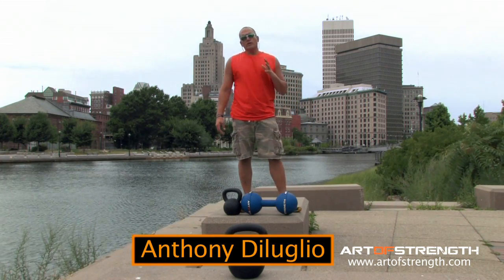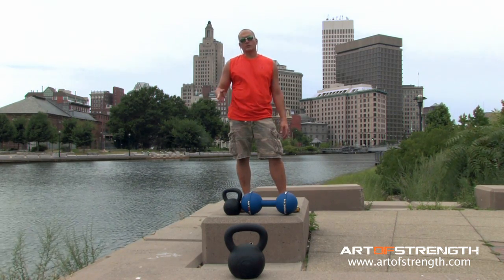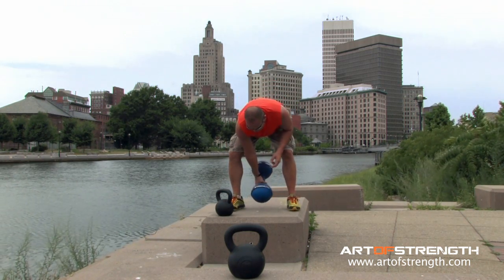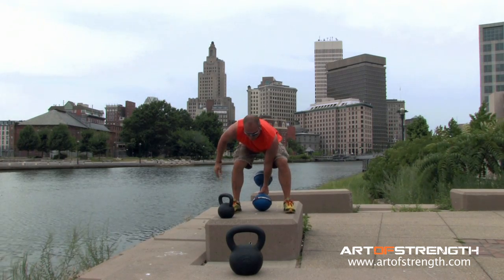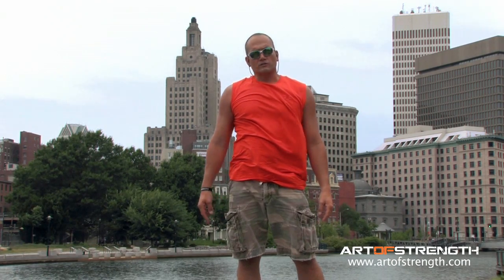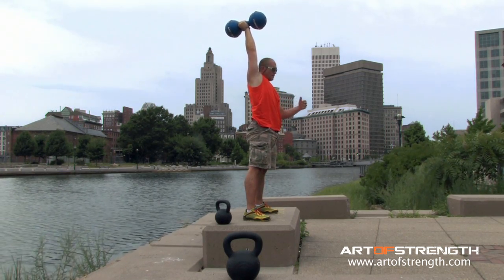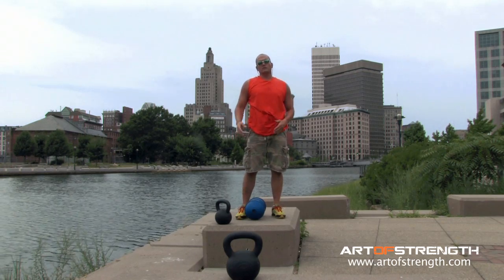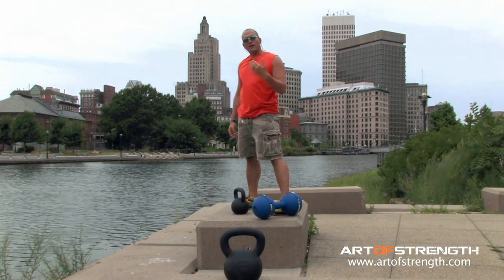Minute of Strength #230: Vintage Swing Basics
This week's Minute of Strength dissects the Vintage Swing, explains its benefits over the standard kettlebell swing and shows a new variant, the long cycle vintage swing